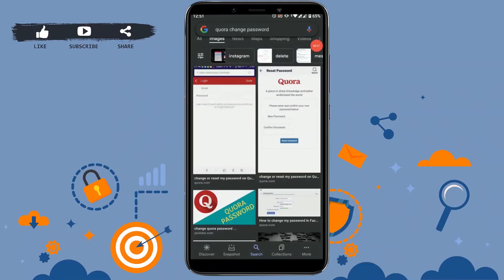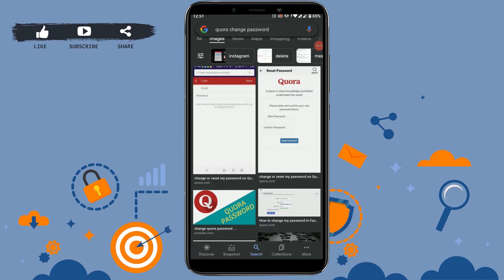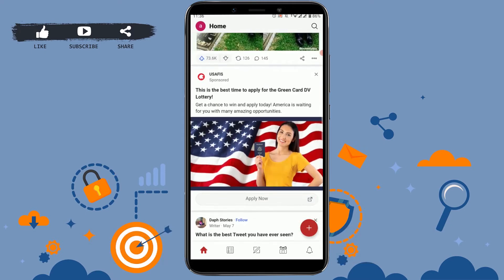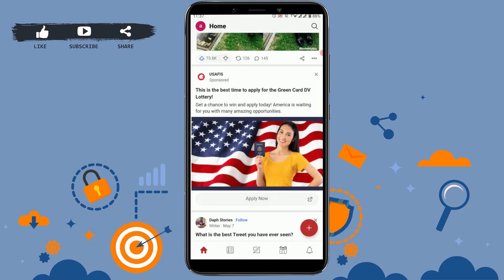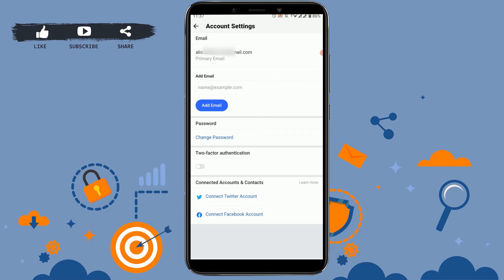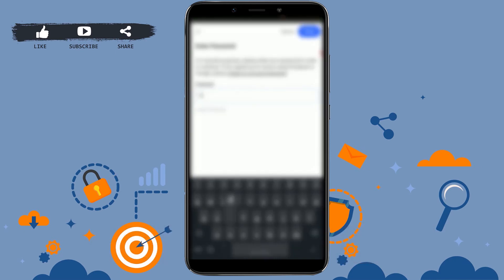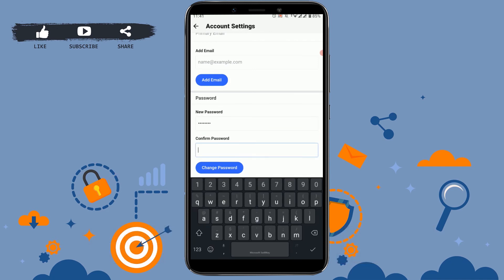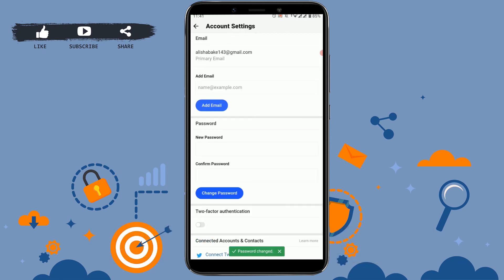How To Change Quora Password 2021 | Quora Account Password Change Help | Quora Mobile App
One should always change account password time to time so that they can secure their account  from any violation.
Want to change Quora password? No worries. You can very easily change Quora password in a few steps with the flow of this tutorial video till the end.